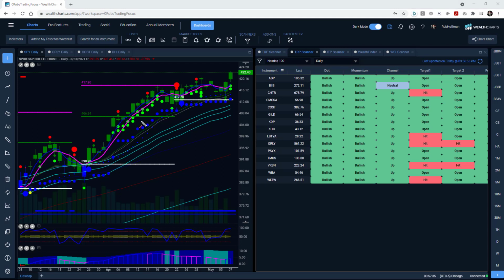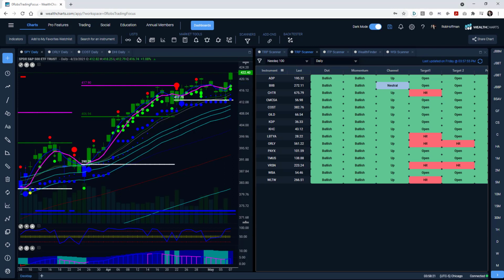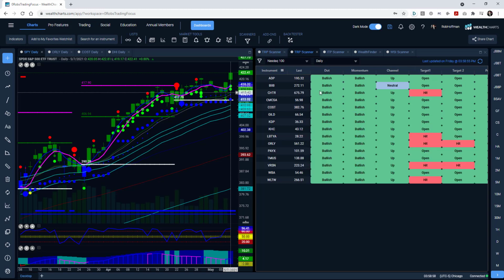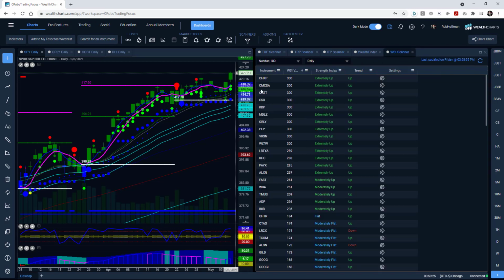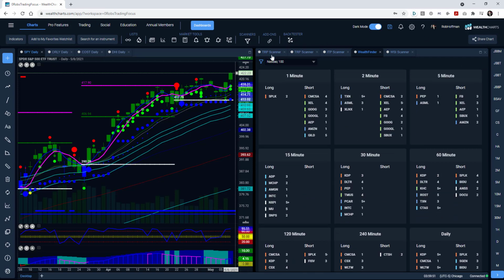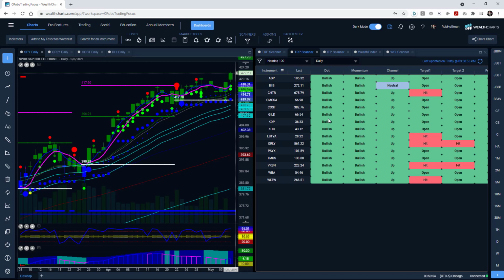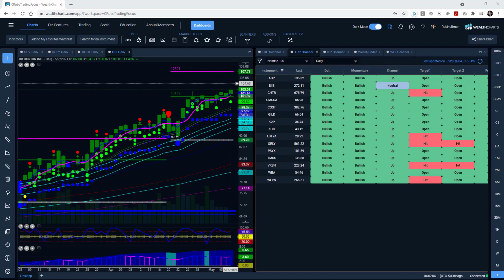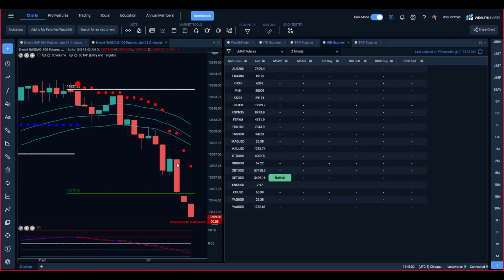Rob ties in several key market strategies as they continue to follow through